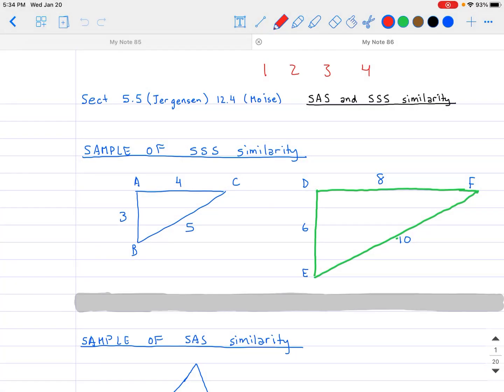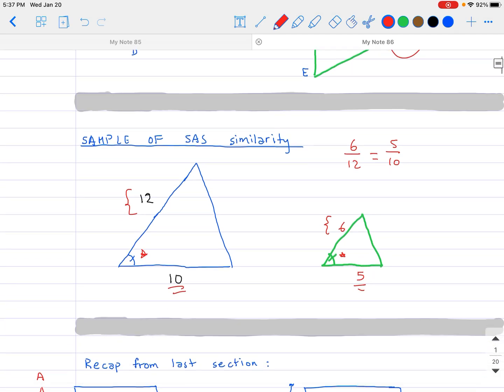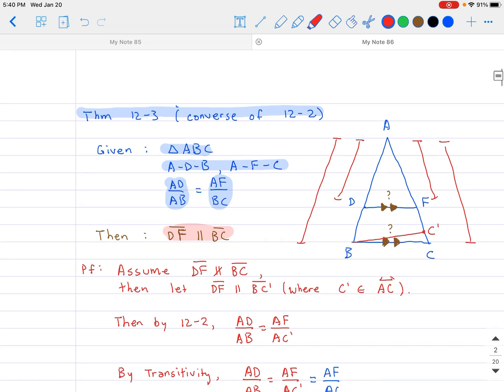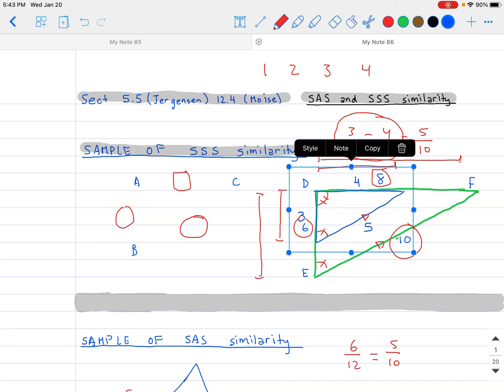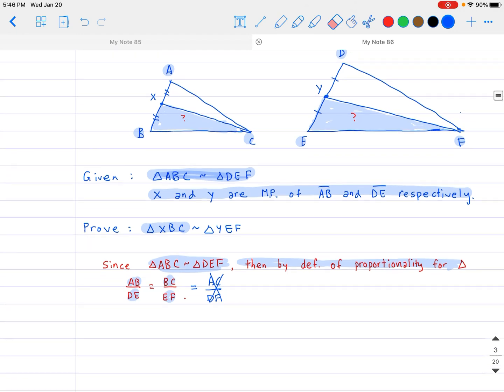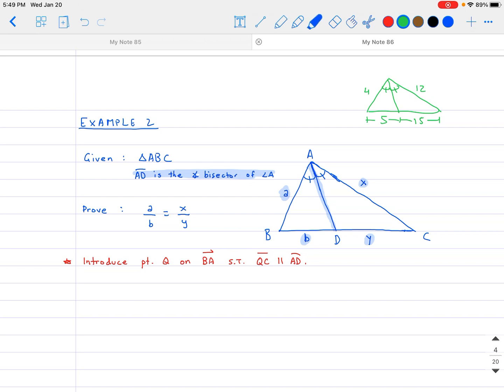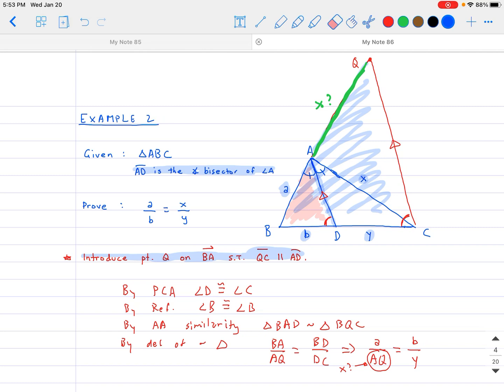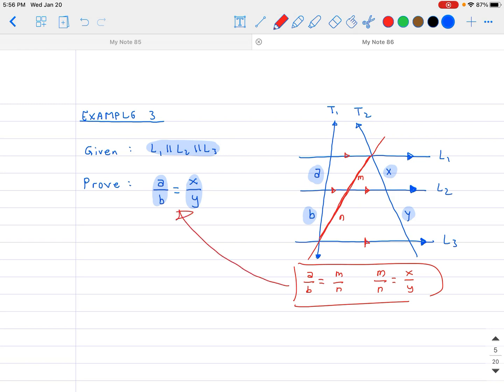Geometry: Moise 12.4 *5.5 Jergensen (SAS & SSS similarity)